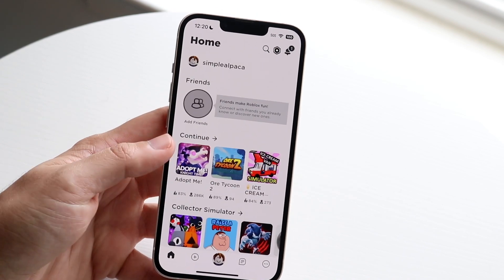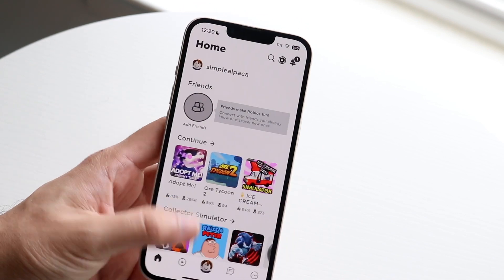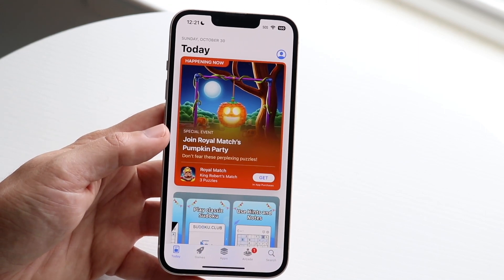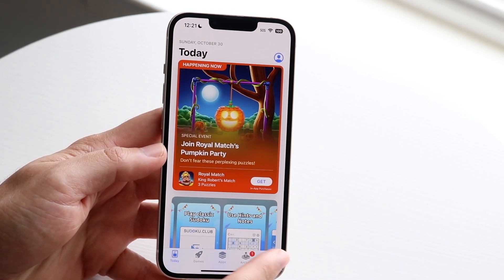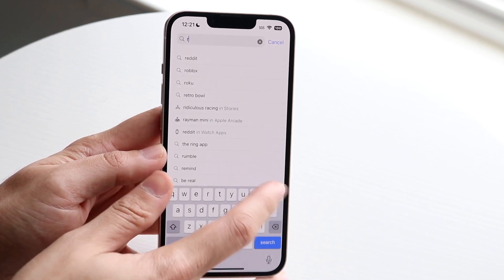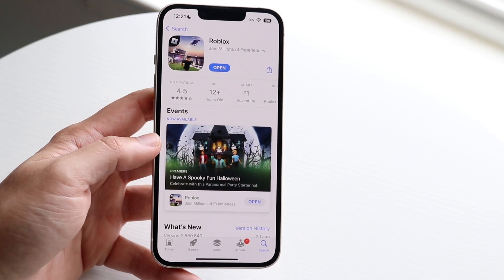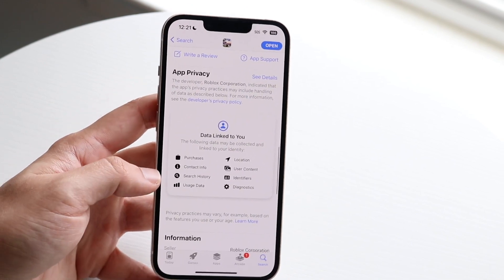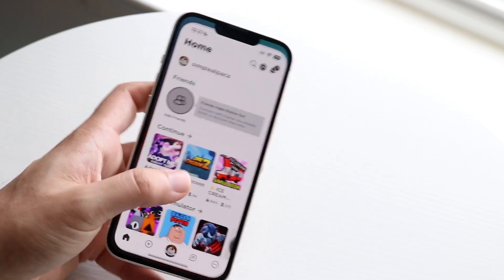How To Update Roblox